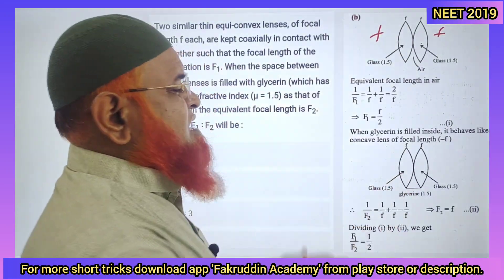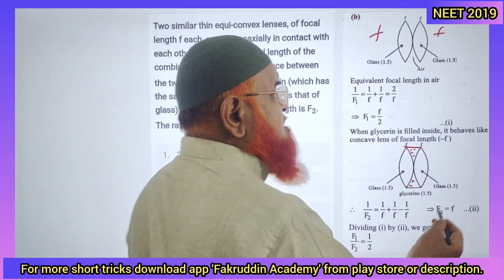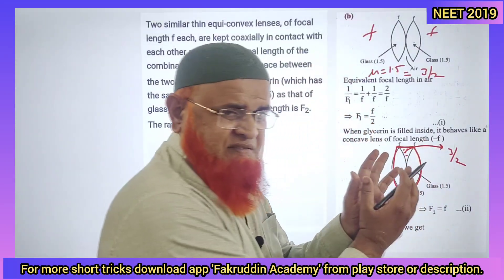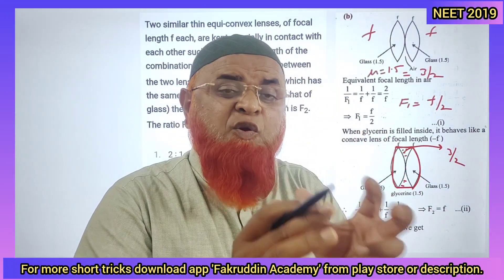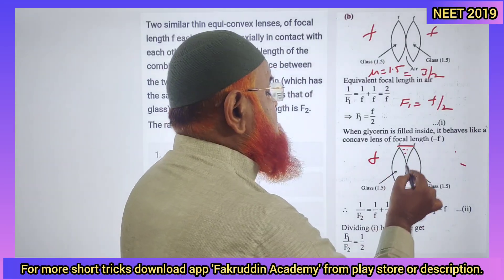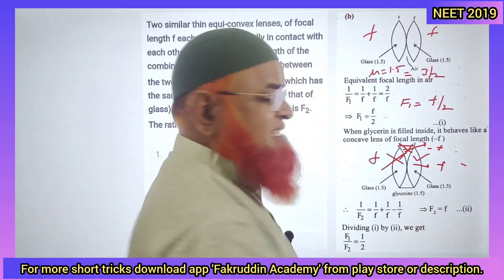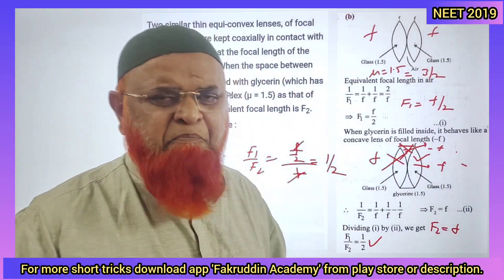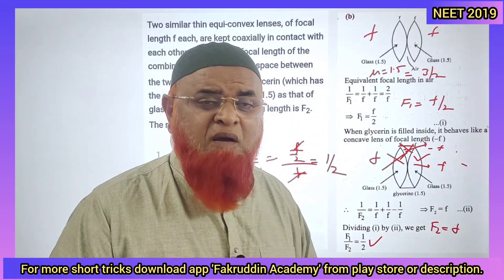Ray optics class 12| Short tricks|Neet 2024 | Physics